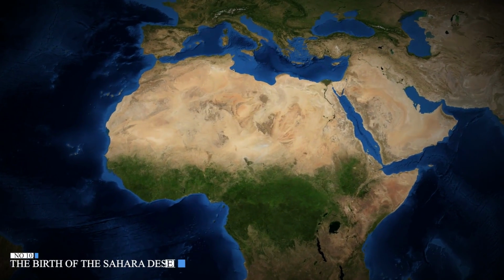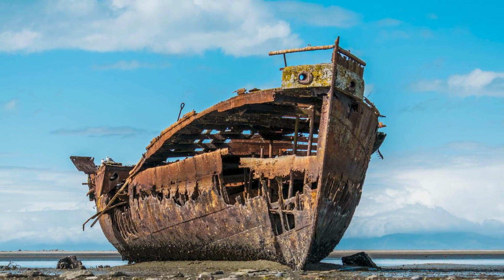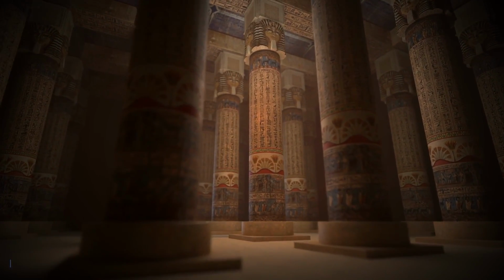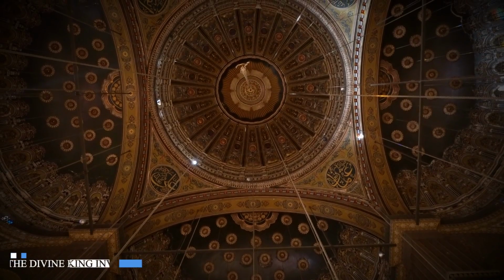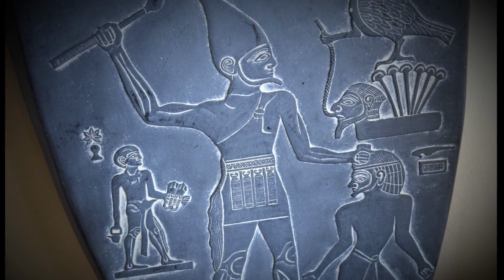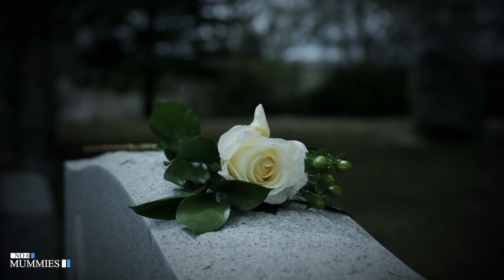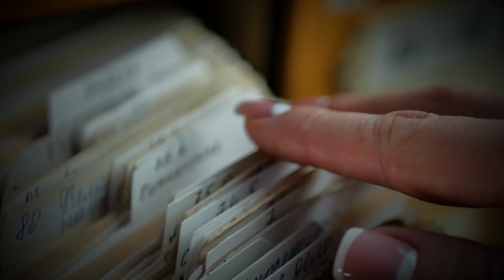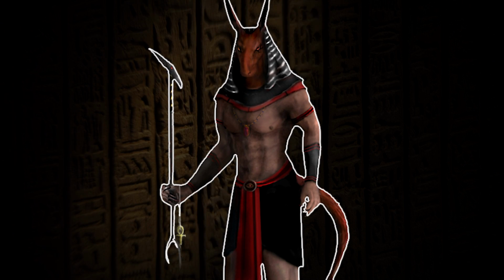"10 Incredible Stories from the Birth of Ancient Egypt"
Hello Beautiful People, in this video, we unveil 10 incredible stories that shed light on
the emergence of one of the world's most iconic civilizations. From the construction of
the pyramids to the rise of the pharaohs, these narratives provide a glimpse into the rich
history and culture of ancient Egypt. Don't miss out on this archaeological adventure as
we unearth the mysteries of the Nile River civilization!